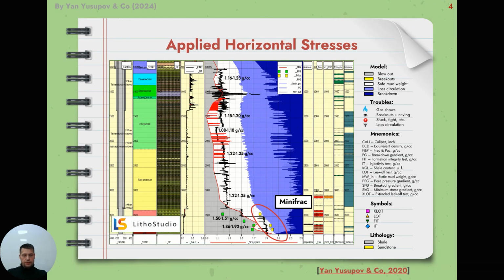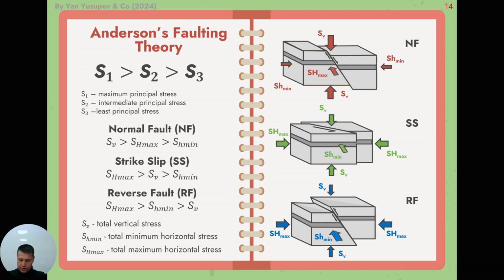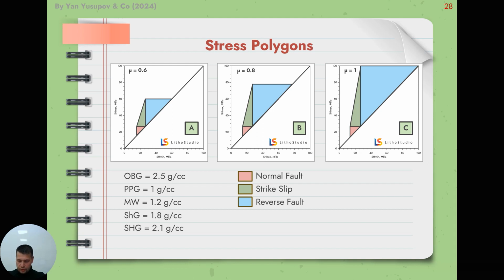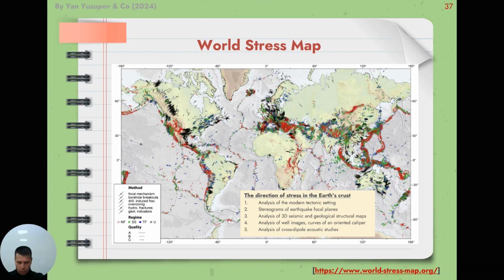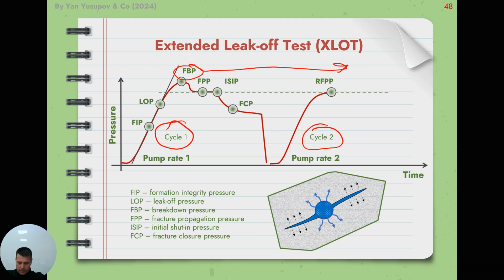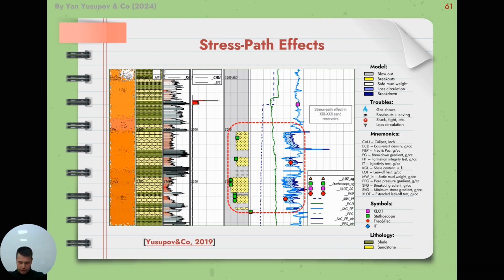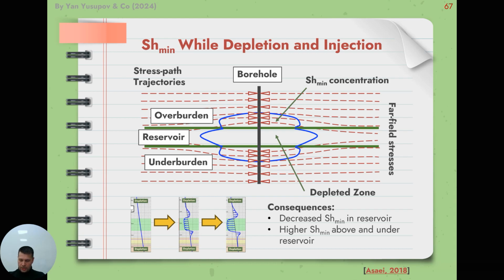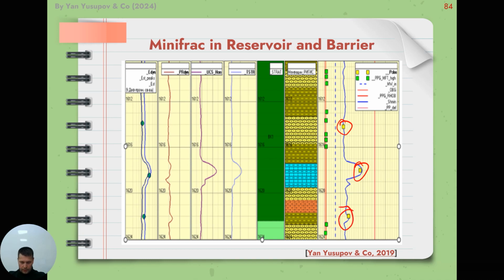L-05. Horizontal Stresses in Reservoir Geomechanics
00:00 Introduction
00:18 Applied horizontal stresses
00:59 Stress tensor basic definitions
03:44 Principal stresses
04:35 Effective stress
05:24 Anderson’s faulting theory
06:27 In situ stress bounds and stress polygons
07:25 Normal fault (NF) stress regime
07:55 Strike slip (SS) stress regime
08:15 Reverse fault (RF) stress regime
08:31 Leak-off tests in the reverse fault stress regime
09:03 Stress polygons
13:01 SHmax & Shmin orientation from imagers
14:29 Tensile fractures after stress test
15:46 SHmax & Shmin orientation from sonic log
16:49 World stress map (ref.
17:33 Stress measurement methods
19:12 Extended leak-off test (XLOT)
22:50 XLOT interpretation
23:02 Leak-off test (LOT)
23:35 Formation integrity test (FIT)
24:11 Comparison XLOT vs. LOT vs. FIT
25:14 Empirical equations for Shmin
25:34 Lithology-dependent minimum and maximum horizontal stresses
26:09 Leak-off tests in the reverse faulting stress regime
26:46 Stress-path effects
32:46 Shmin while depletion and injection
35:02 Calibration of Shmin on XLOT & Minifrac
37:06 Mud losses while Shmin less than MW
38:43 Minifrac in reservoir and barrier
39:25 Horizontal stresses calculation in LithoStudio software (ref.
39:37 References and thanks